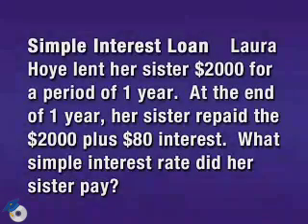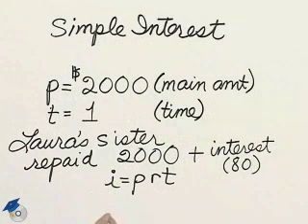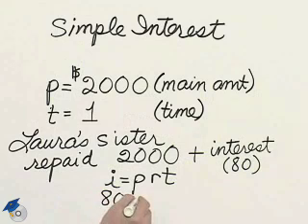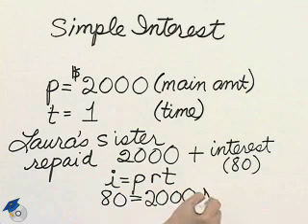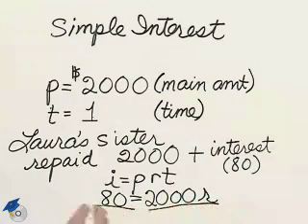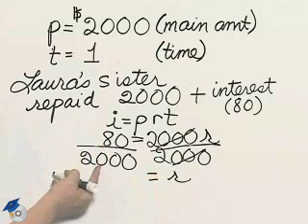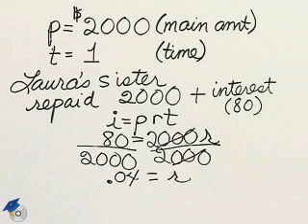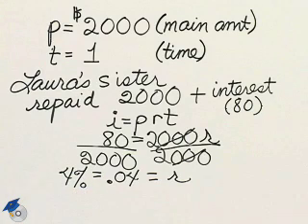Angel Elementary Algebra Ch 2 Ex 23